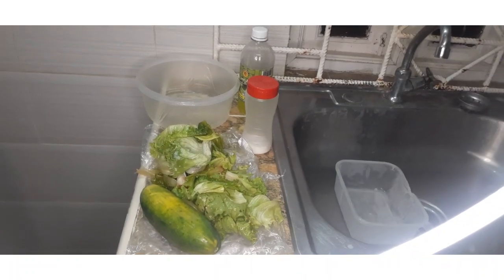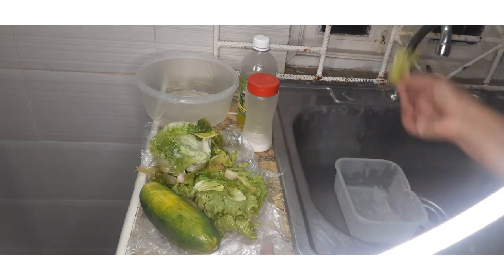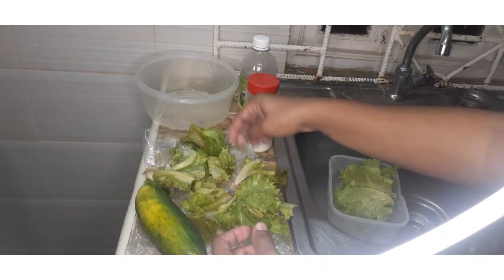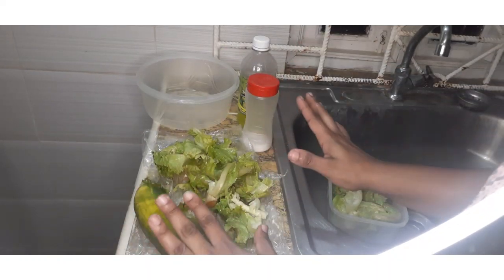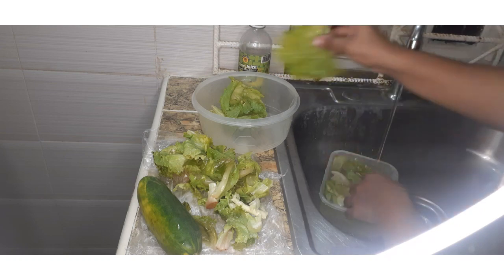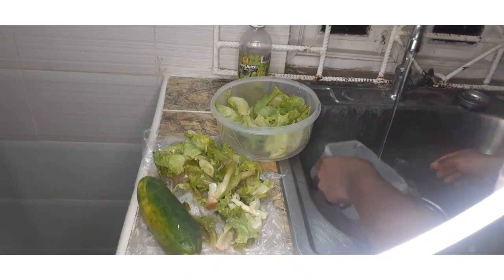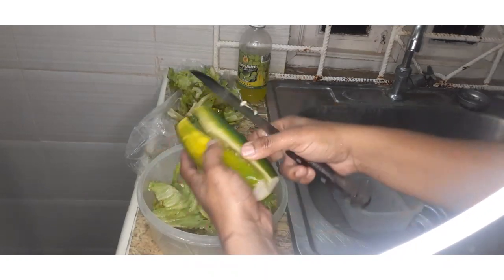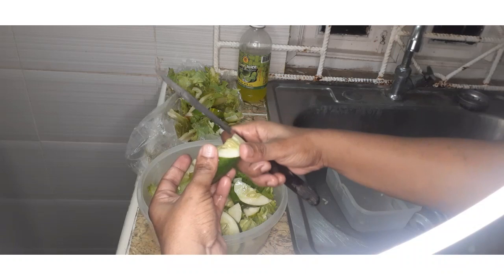How to clean and prepare cummbers and lettce 🇯🇲